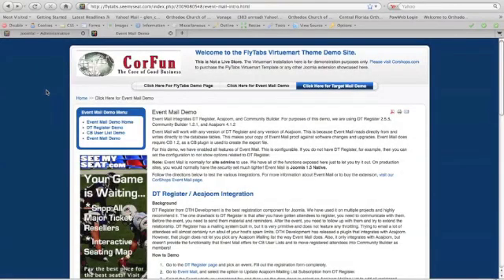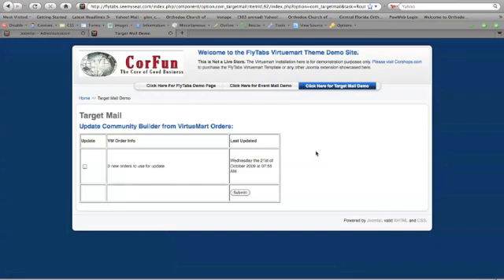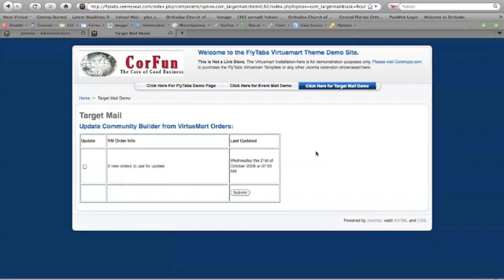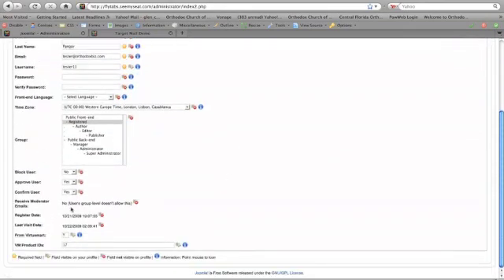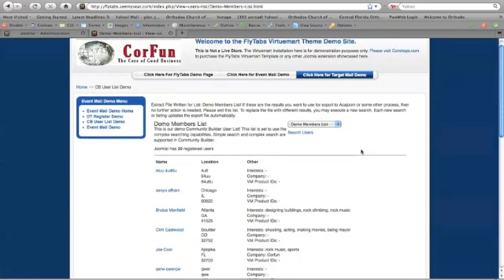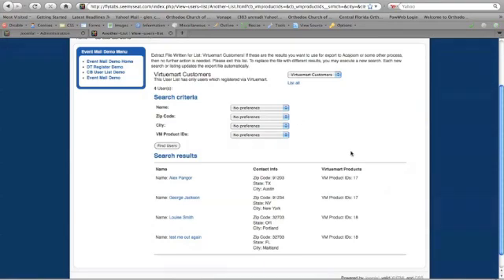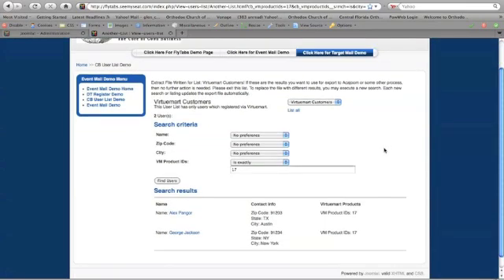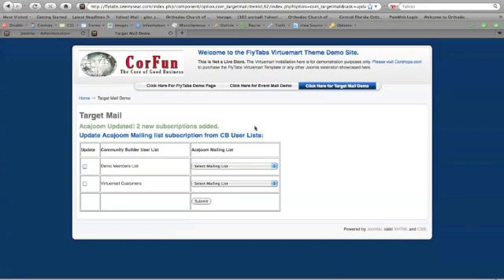Target Mail for Joomla - Virtuemart, Community Builder, and Acajoom Integration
Virtuemart and Joomla are a powerful combination, but what if you need to send targeted communications to your shoppers? How can you add shoppers to Community Builder so that you have a community and an online store all at once? Target Mail from CorFun combines Acajoom Newsletter system, Virtuemart, and Community Builder to unleash the power of Joomla as a sales and marketing platform. This video introduces Target Mail.